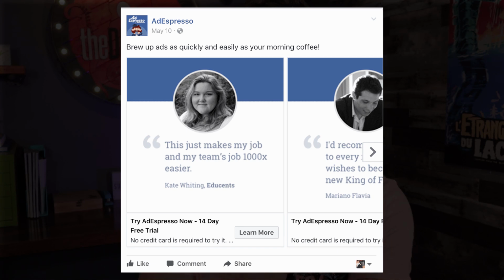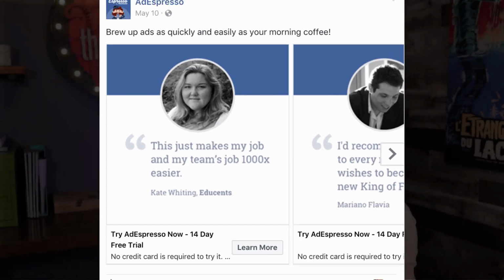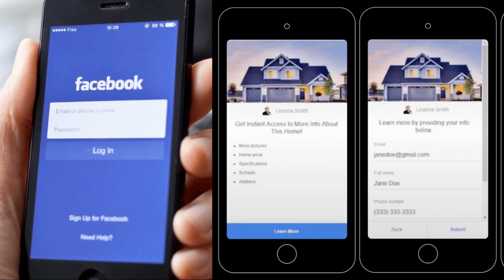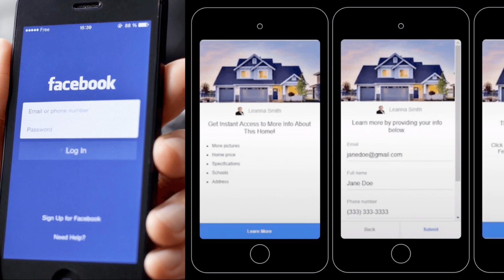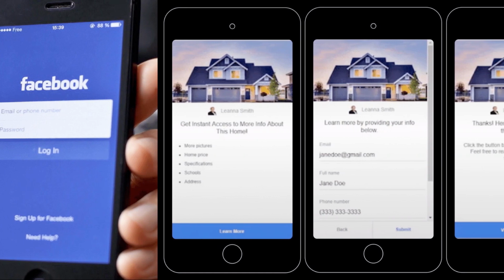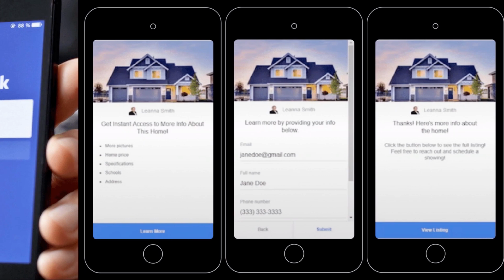Advertising on Facebook: Answering YOUR Questions!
I've done quite a few videos about advertising on Facebook... and you guys had lots of questions! So I'm taking a video to answer some of the best ones I got. I specifically picked questions that would benefit the most of you. So be sure to watch till the end, there is a LOT to learn here!